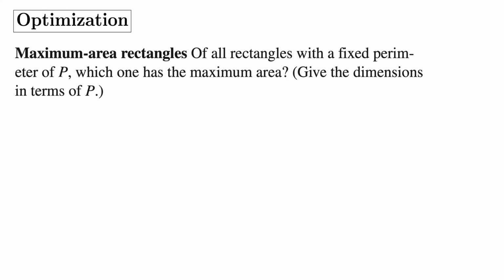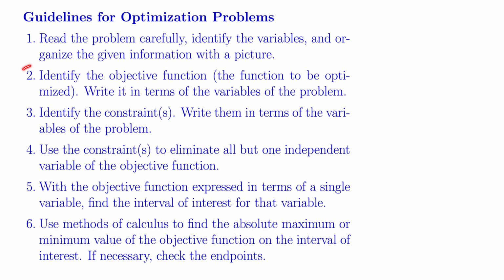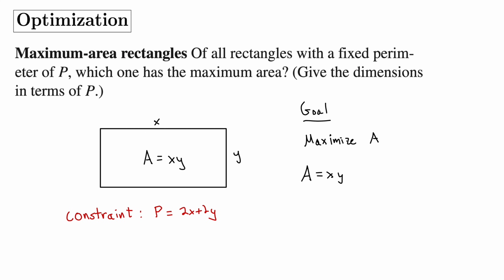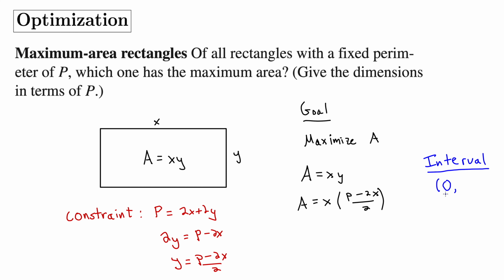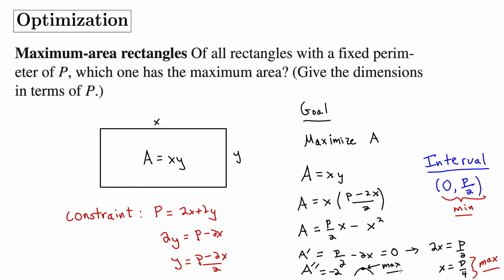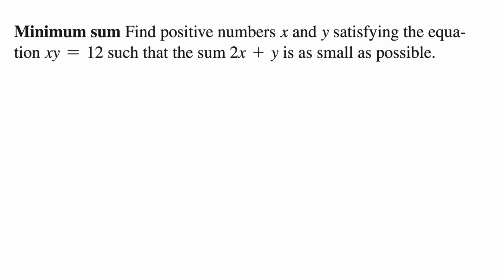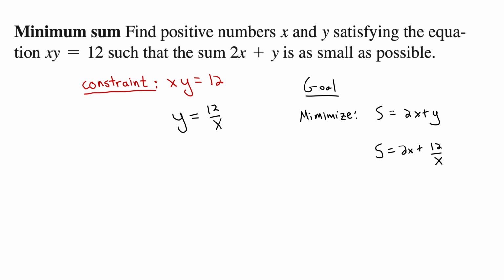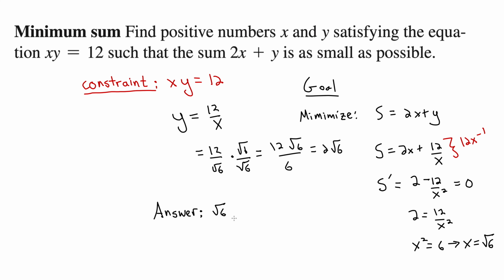Introduction to Solving Optimization Problems in Calculus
This video gives a general introduction to using calculus to solve optimization problems and general guidelines for solving such problems. We then cover two examples: maximizing the area of a rectangle given a fixed perimeter and using optimization to minimize the sum 2x+y given the constraint xy=12.

Here are the guidelines for approaching optimization problems:
1. Read the problem carefully, identify the variables, and organize the given information with a picture.
2. Identify the objective function (the function to be optimized). Write it in terms of the variables of the problem.
3. Identify the constraint(s). Write them in terms of the variables of the problem.
4. Use the constraint(s) to eliminate all but one independent variable of the objective function.
5. With the objective function expressed in terms of a single variable, find the interval of interest for that variable.
6. Use methods of calculus to find the absolute maximum or minimum value of the objective function on the interval of interest. If necessary, check the endpoints.

ADA-compliant subtitles/captions.